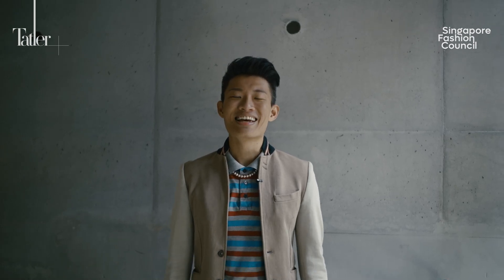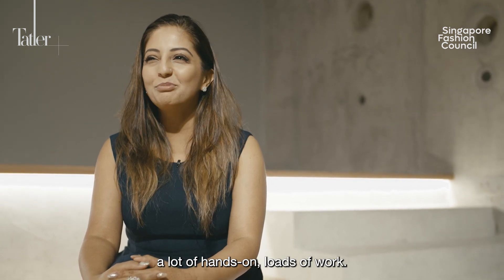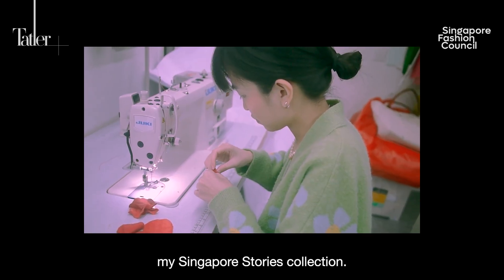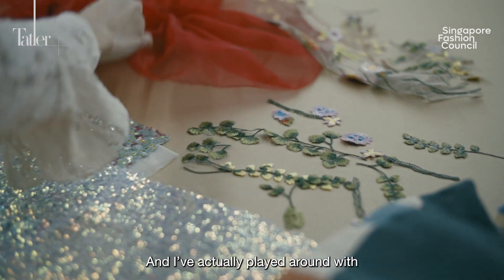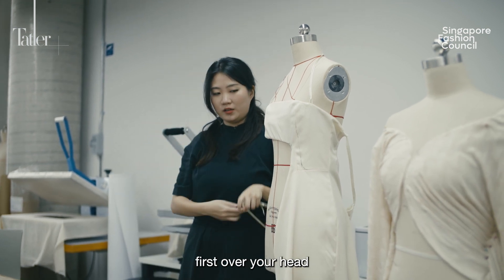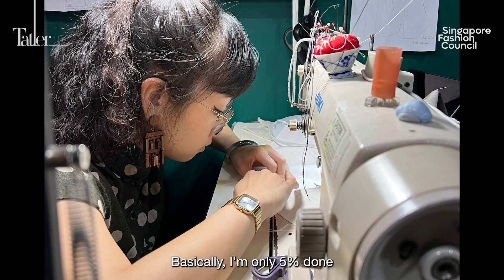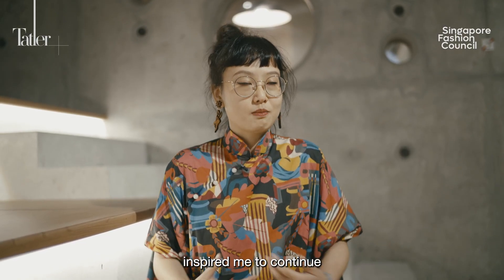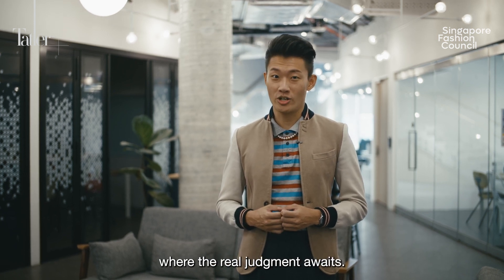Singapore Stories – Episode 3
The five finalists find themselves at a mentorship session during this leg of the competition